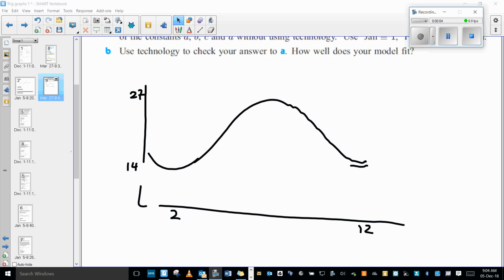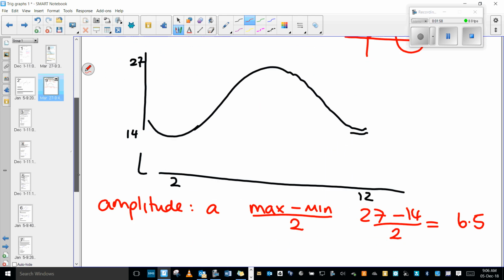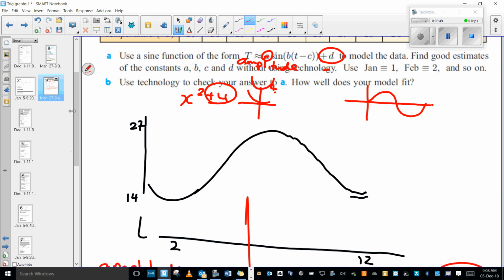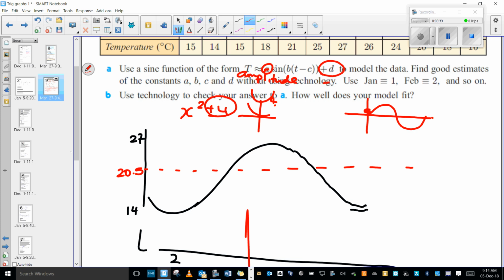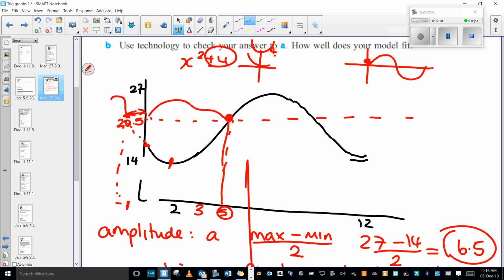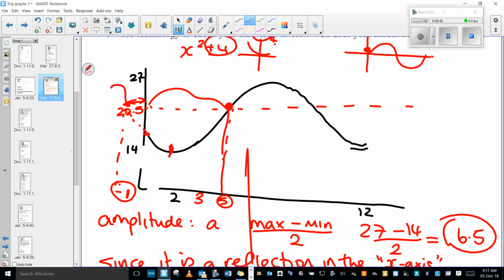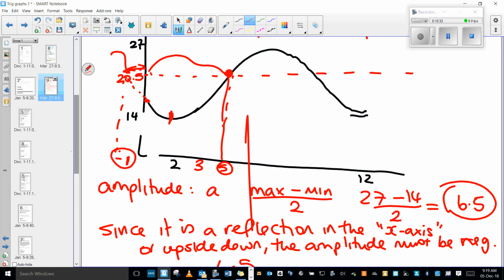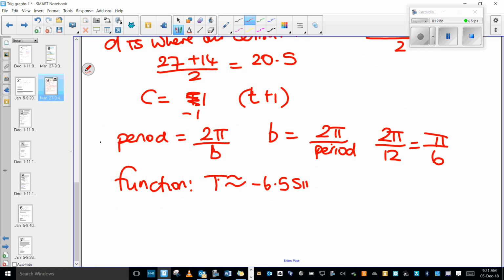modelling trig functions